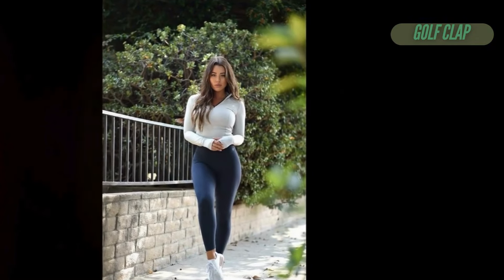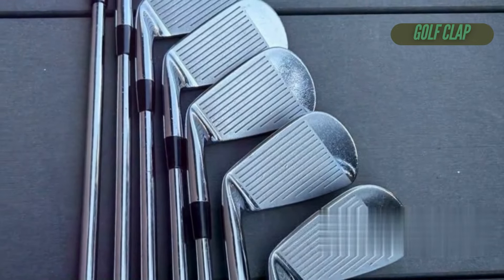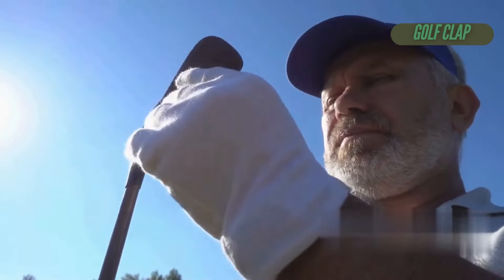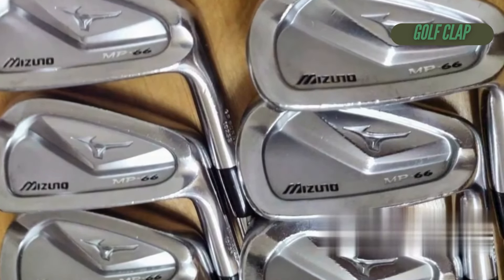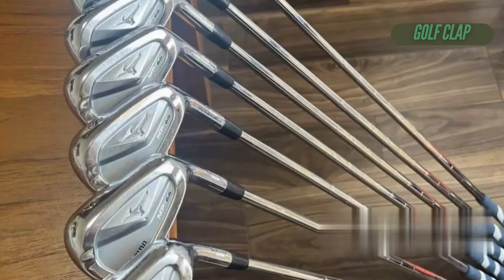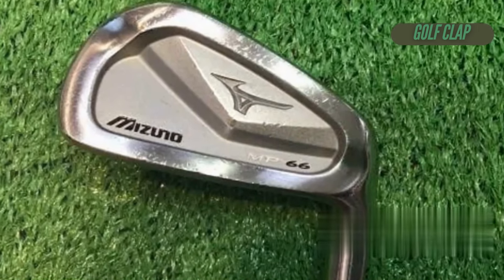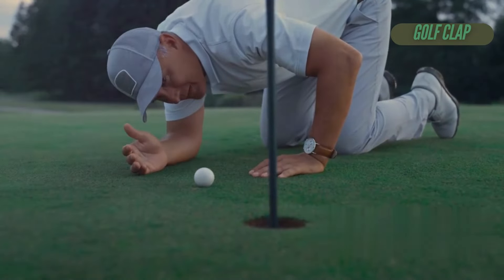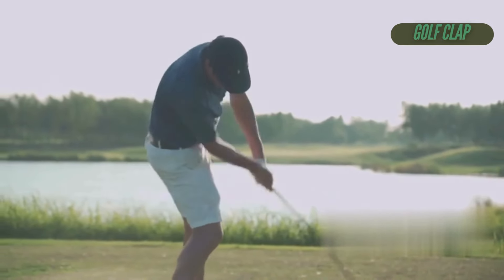Mizuno MP66 REVIEWS The BEST Golf Irons for 2024?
Mizuno MP66 REVIEWS
🏌️Pocket Golf Log Book

The Mizuno MP-66 irons are a high-quality set aimed at experienced golfers who value precision and feel. Crafted with Mizuno’s Grain Flow Forging process, these irons offer a soft yet solid feel at impact, giving players excellent feedback on each shot. The compact design and minimal offset provide workability, while the beveled sole enhances turf interaction. Although they don’t offer much forgiveness, the MP-66 irons are ideal for low-handicap players looking for shot-shaping ability, control, and a premium forged feel. It’s a set for those who prioritize finesse over forgiveness and enjoy a classic Mizuno look and craftsmanship.